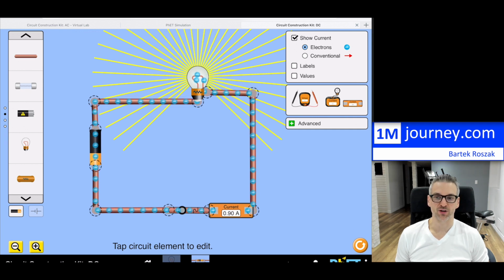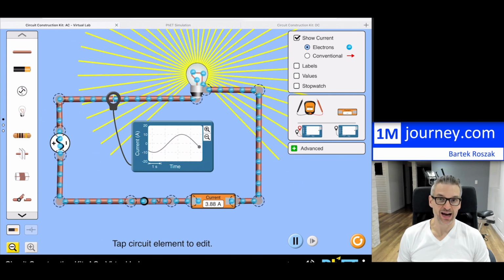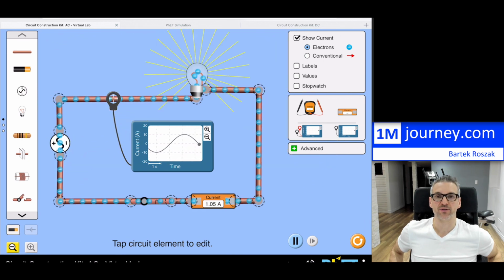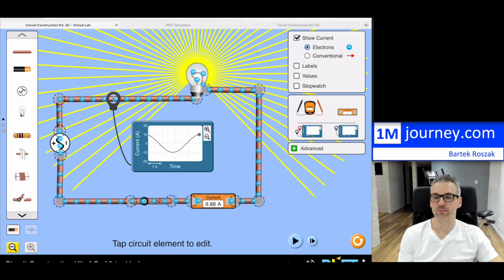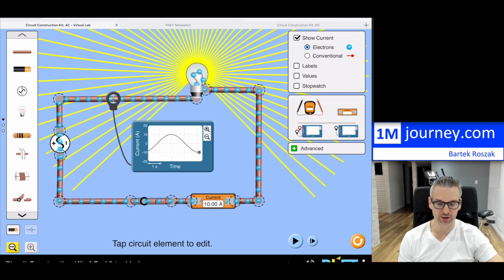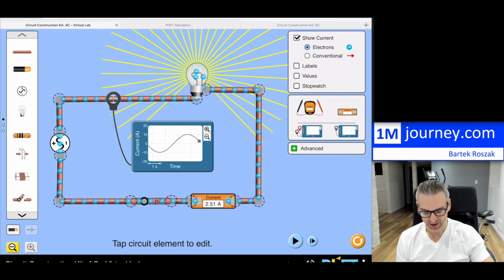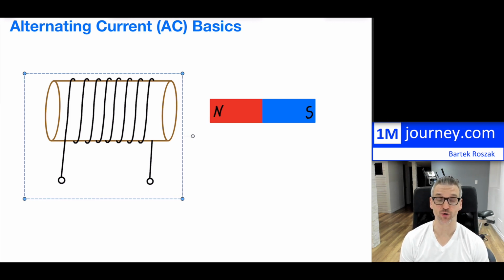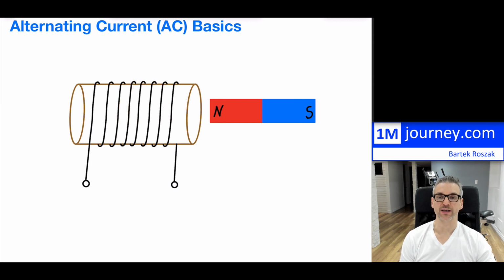Grade 11 Physics - AC Current Basics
Amazing Lab simulations:
PHET Circuit Construction Kit: